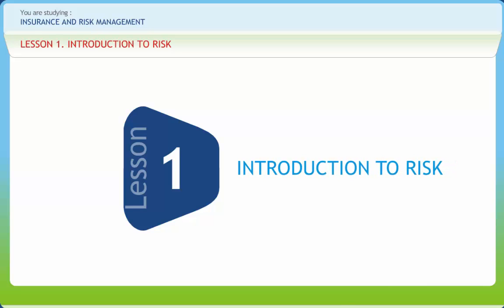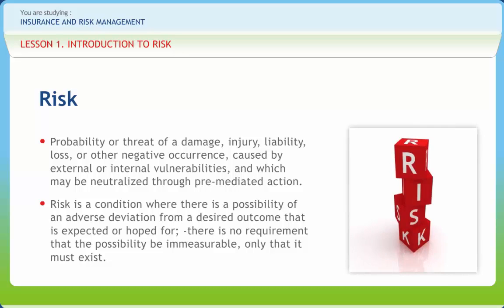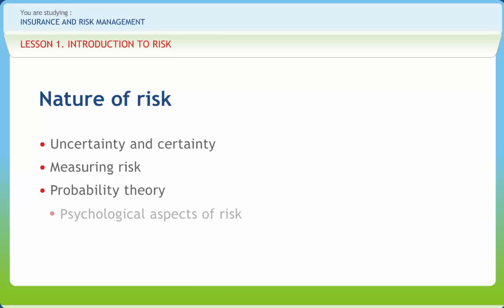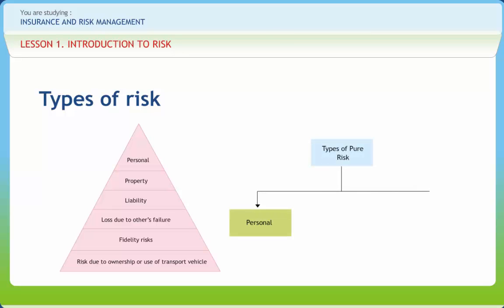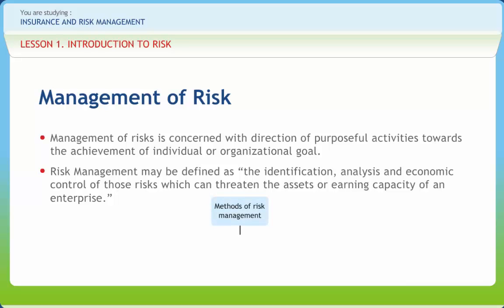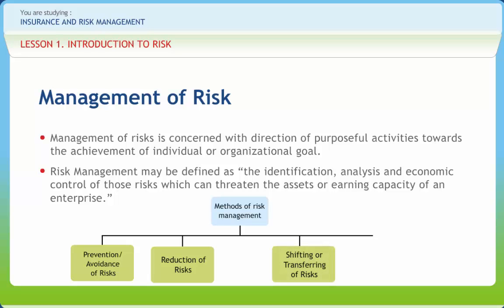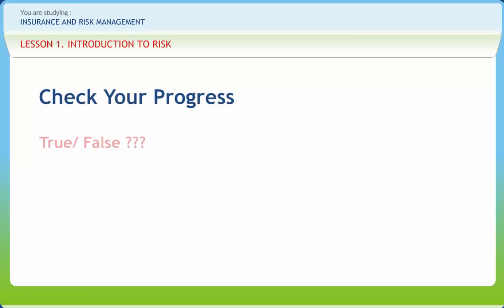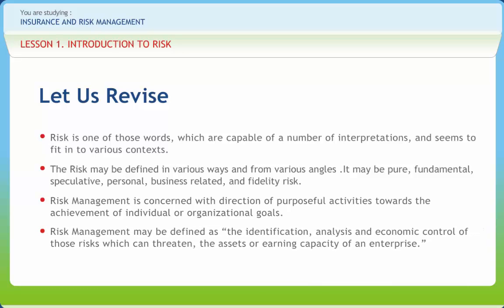Insurance and Risk Management 01